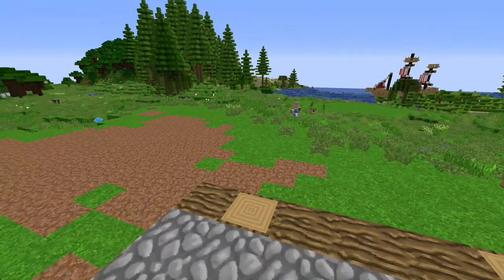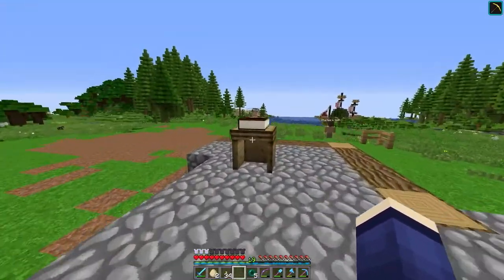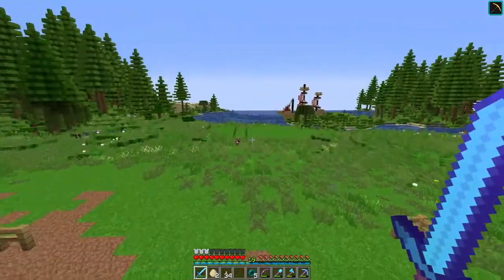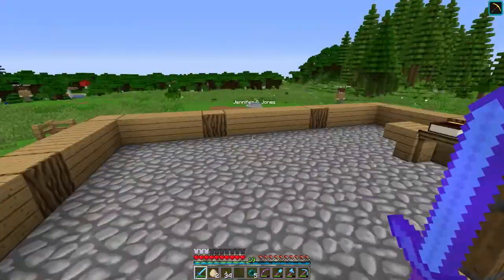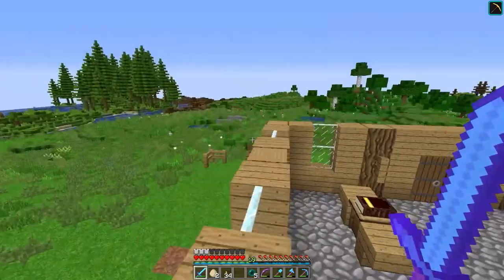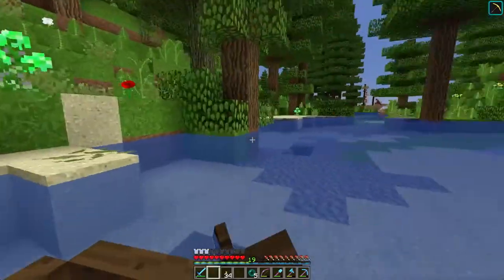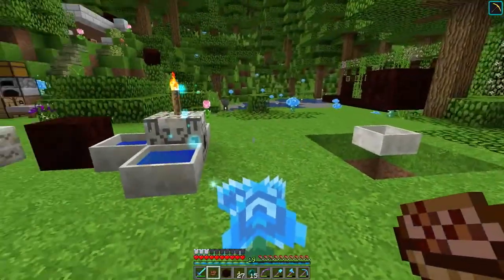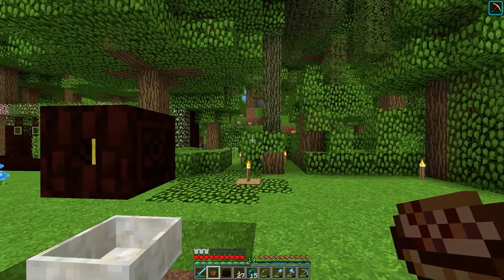The Scenic Route Vol. 2 Modded Minecraft 1.11 Let's Play Botania Episode 11: Cows Make Magic!!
In this episode of our let's play modded Minecraft series (Exploring Botania), we build something useful - a cow farm that results in mana generation!! Via the use of a couple of functional flowers like the Hopperhock and the Dreadthorne, we build a cow processing farm that generates leather for our use and steak which is turned into mana! So learn how to build a mana-generating cow farm!

The Scenic Route is all about adventuring as well as building, it's about learning new things and experiencing all the fun that other Minecrafters have created for us in their mods! So come along for some enhanced vanilla modded Minecraft fun!

(unzip this file and move the contents (mod .jars) into your "mods" folder inside your modded Minecraft directory)

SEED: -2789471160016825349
MODS IN THIS PACK:
Baubles

RESOURCE PACK INFO
Base pack: Faithful 32x32
Cobblestone from the 64x version
Glowstone from the 64x version

CUSTOM TEXTURE REPLACEMENTS:
Bed: Dokucraft Light

Sign: Pumpkinpatch
Redstone Lamp: Pumpkinpatch

Iron Bars: Crafteryada
Ornate Glass (not currently used): Crafteryada

Trapped chest: CryinMo custom
White Stained Clay: CryinMo custom
Black Stained Clay: CryinMo custom
Random Tall Grass: CryinMo custom
Water: CryinMo custom
(these textures I tweaked or created myself in Photoshop)